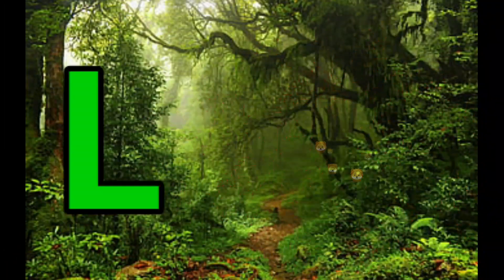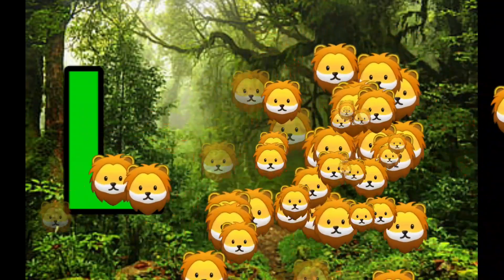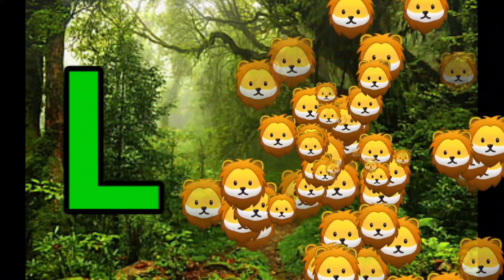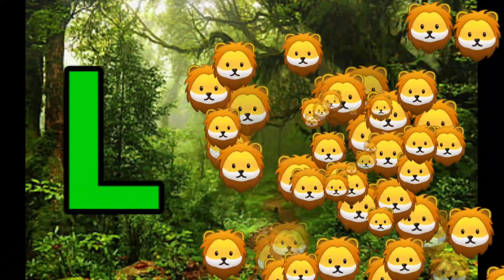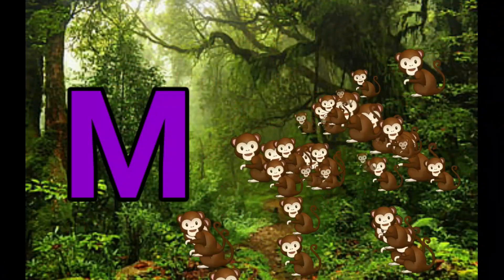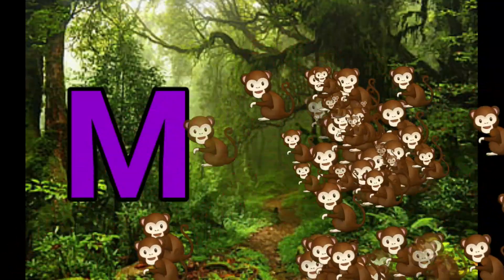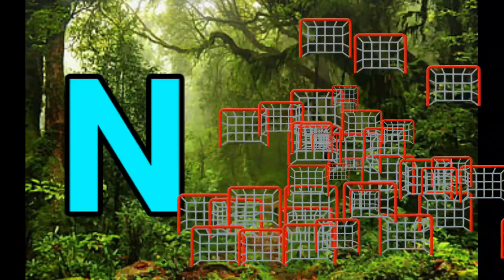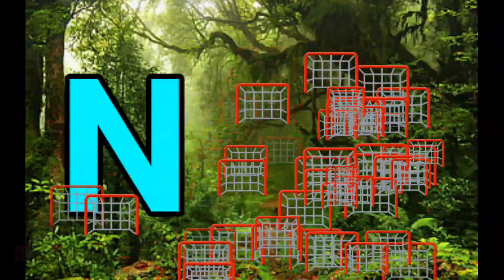Phonics Song with TWO Words - A For Apple - ABC Alphabet Songs with Sounds for Children